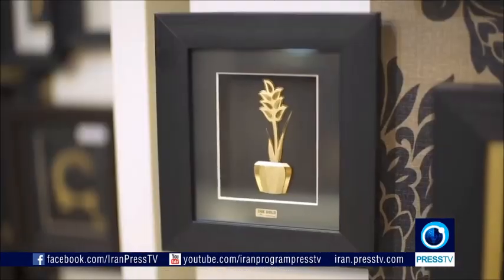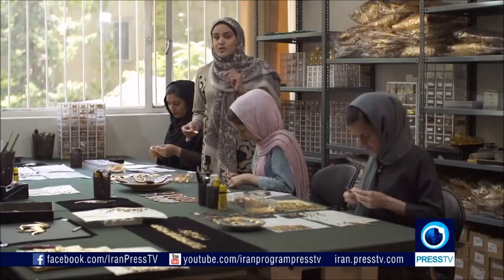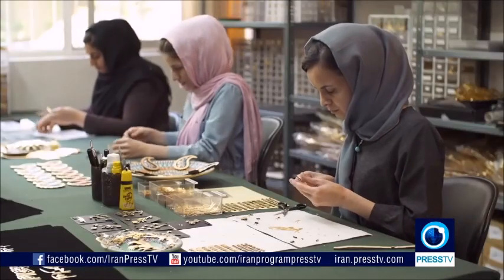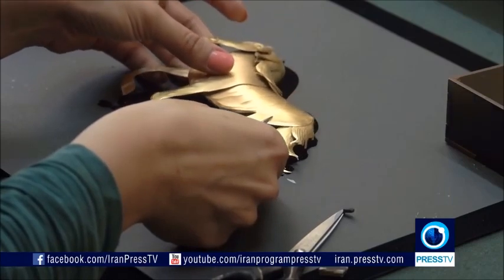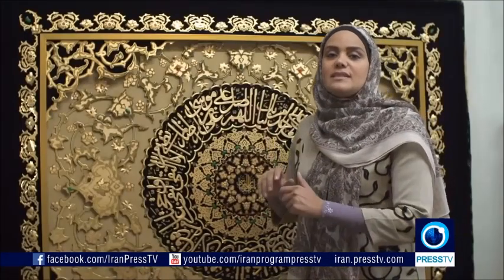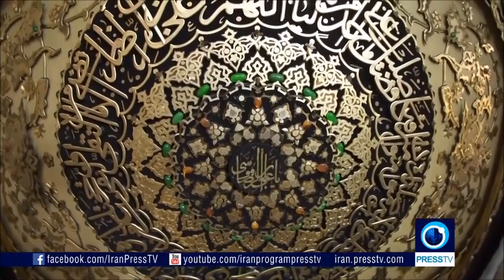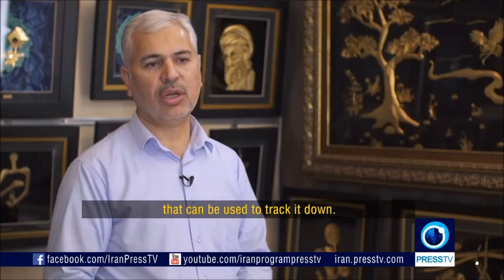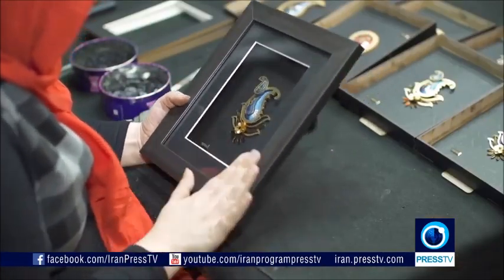Gold Handicrafts Iran